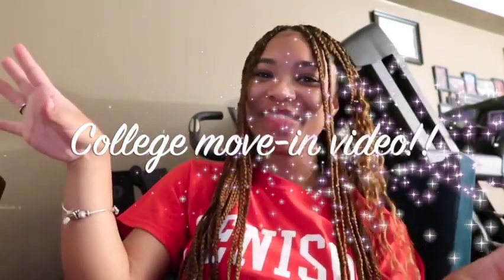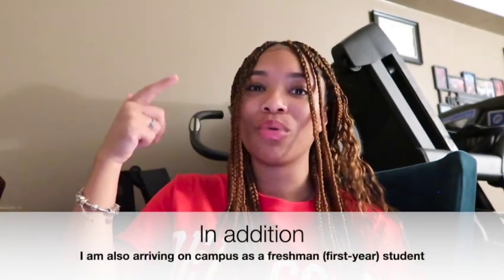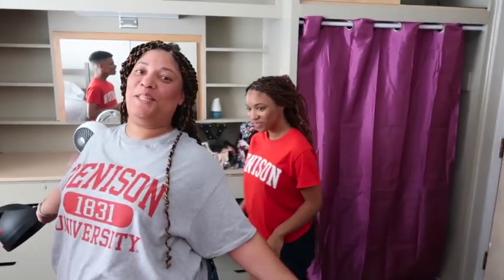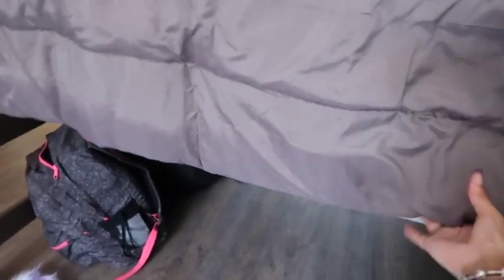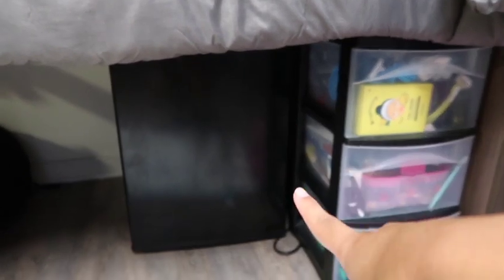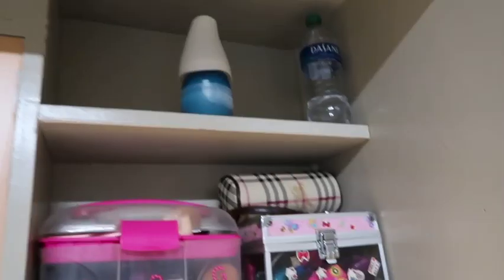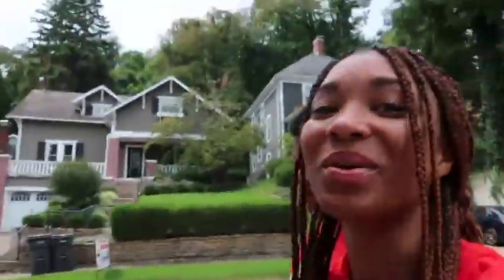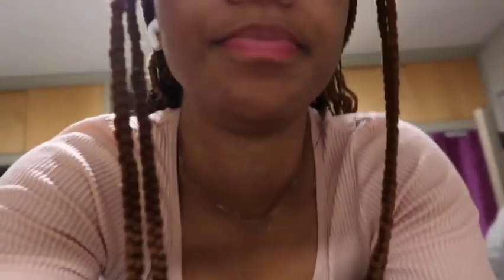College Move In Day 2022 Denison University *Freshman Year* | Mya Ellis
Welcome to Mya's life hehe! Hope you enjoyed the video 😜💗!

☻FAQ☻-
How old are you: 18
Level of education: College
Ethnicity: Black or African American
Camera: Canon G7X
Editing software: iMovie